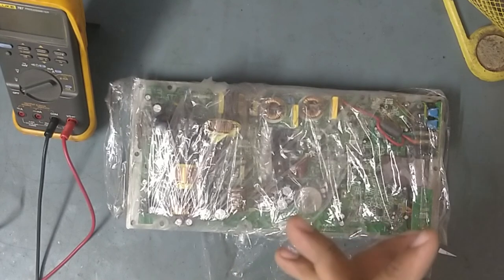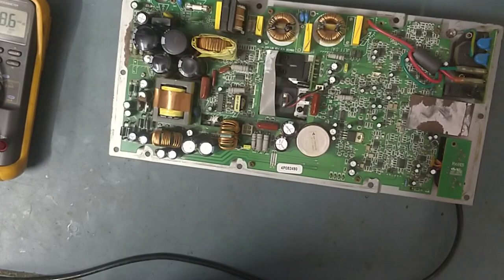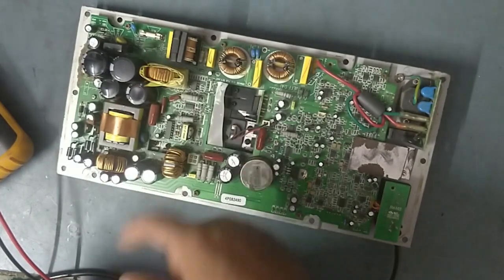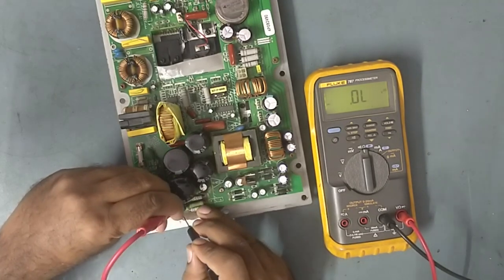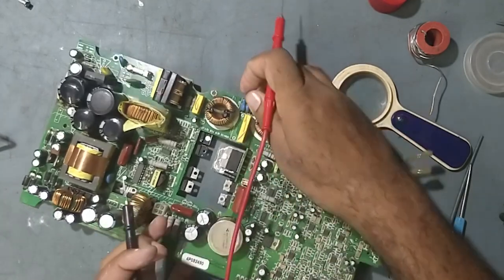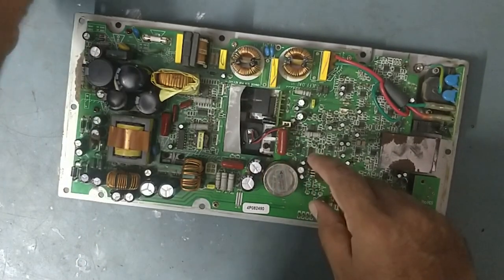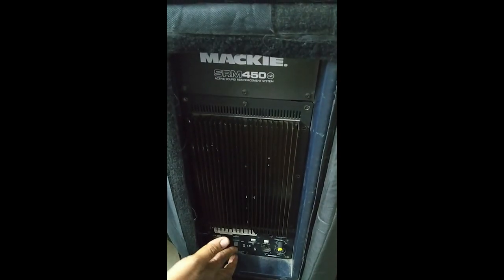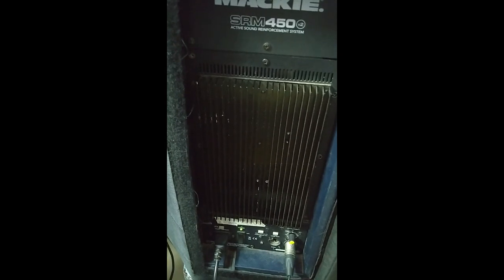Mackie SRM450 Active Speaker, Tips to know how to Repair partially dead amplifier board.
In this video I have shared
As we have already repaired 10+ faulty pieces of my YouTube family members.

HIGHLY RECOMMENDED HOME THEATER !
Denon AVR-S760H 7.2 Ch AVR - 75 W/Ch (2021 Model), Advanced 8K Upscaling, Dolby Atmos Height Virtualization, DTS Virtual:X & More, Wireless Streaming, Built-in HEOS, Amazon Alexa Voice Control

Yamaha YHT-1840 4K Ultra HD 5.1-Channel Home Theater System with Dolby and DTS - Black

Denon AVR-X1700H - 7.2 Channel AV Receiver Amazon Alexa, Google Assistant and iOS Siri Voice Control: Use Your Voice to Control The AVR-X1700H and Wireless Music Services Hands-Free

Denon AVR-S750H Receiver, 7.2 Channel (165W x 7) - 4K Ultra HD Home Theater (2019) | Music Streaming | New - eARC, 3D Dolby Surround Sound (Atmos, DTS/Virtual Height Elevation) | Alexa + HEOS

Denon AVR-X2700H 8K Ultra HD 7.2 Channel AV Receiver 2020 Model - Built for Gaming, Music Streaming, 3D Audio & Video, Alexa + HEOS

Denon AVR-X550BT 5.2 Ch. AV Receiver with Bluetooth (Black)